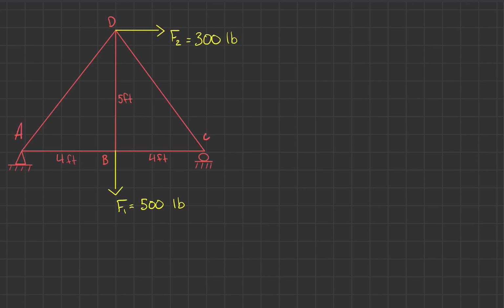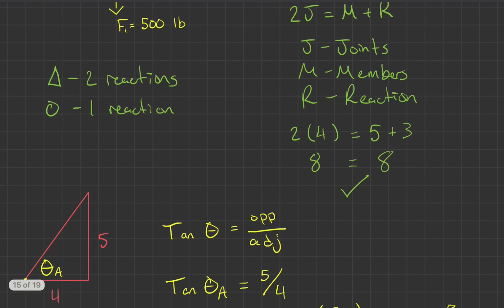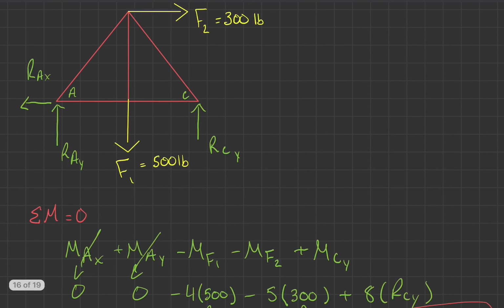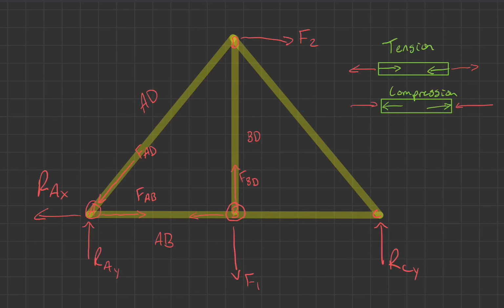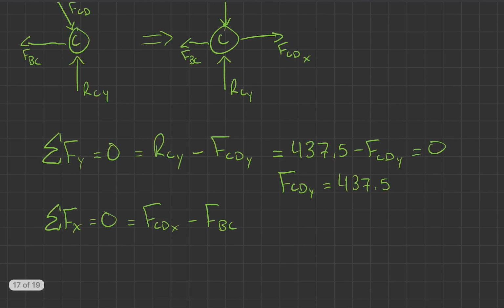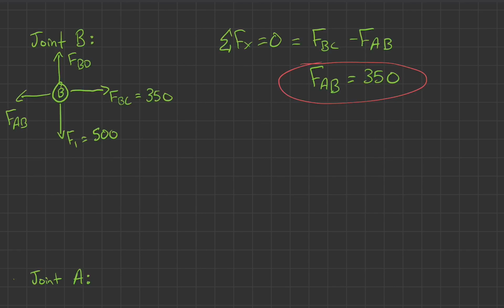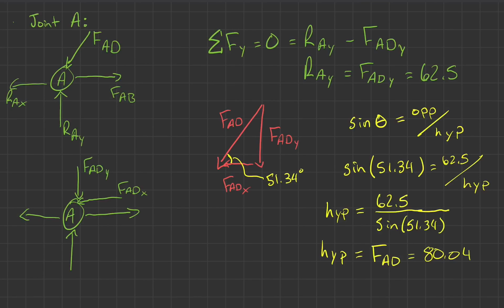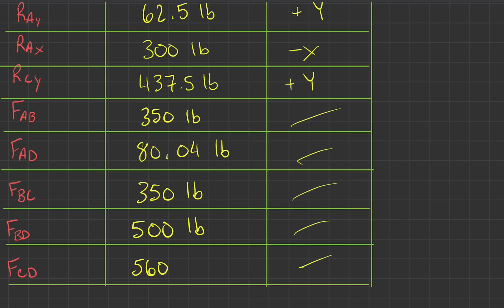Solving Trusses - Method of Joints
In this video I set up and solve for the internal and external forces of a 5-member truss with 2 loads using the Method of Joints.